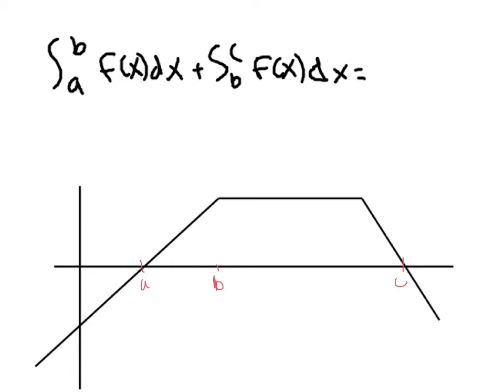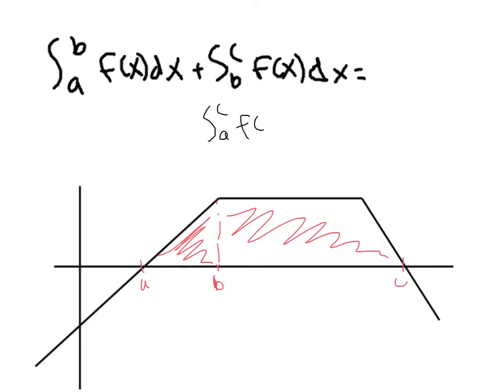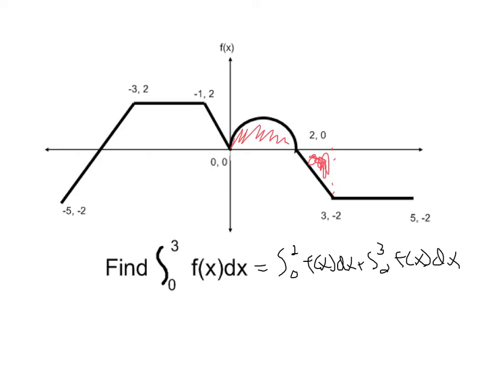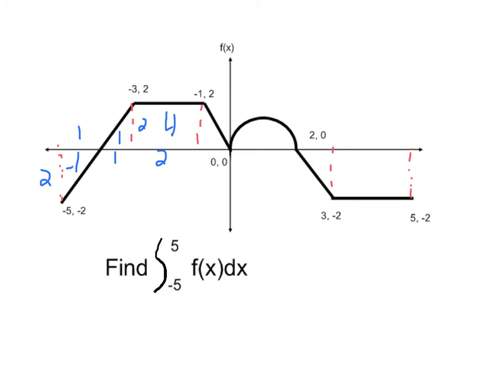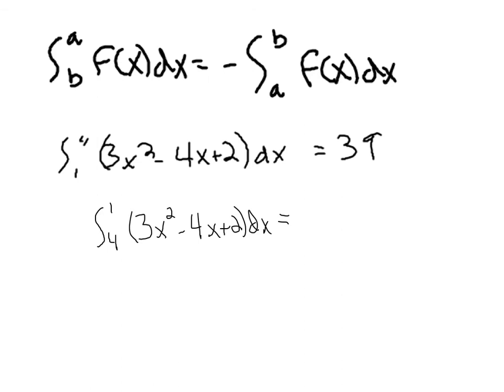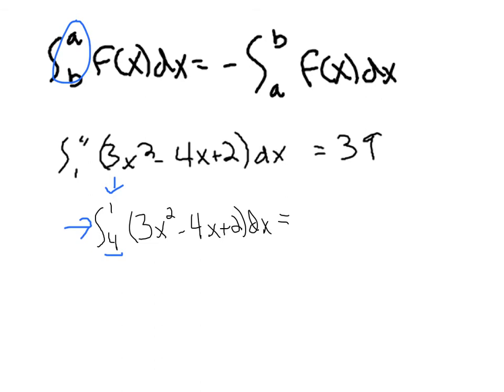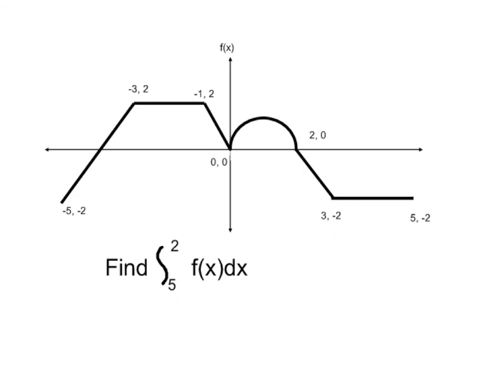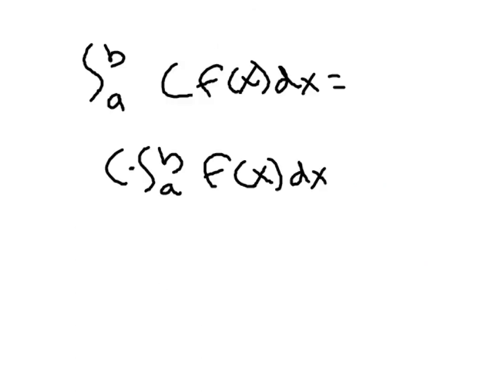4.3 Integration Rules